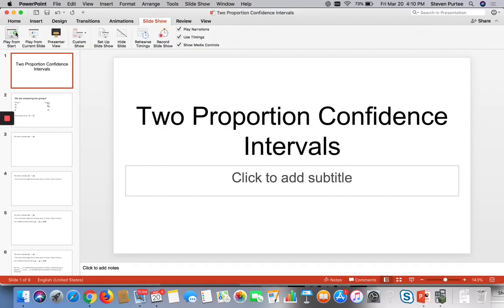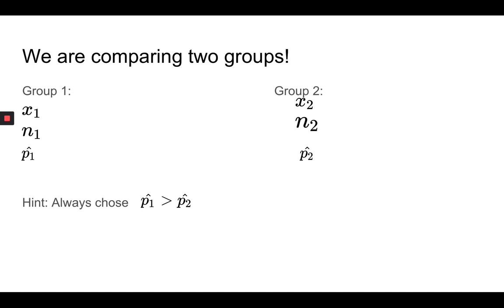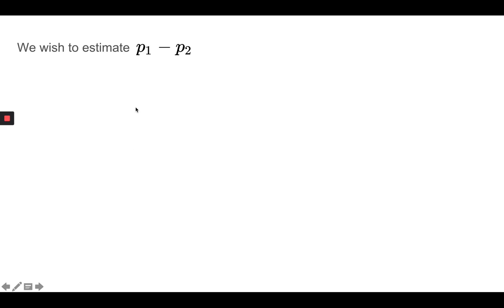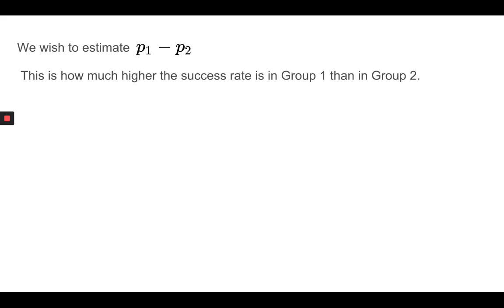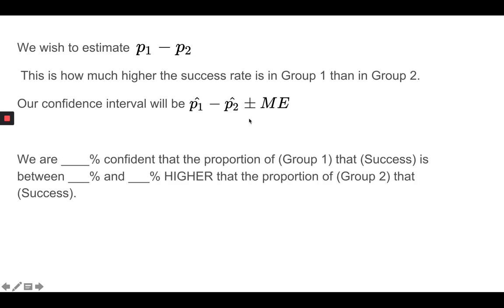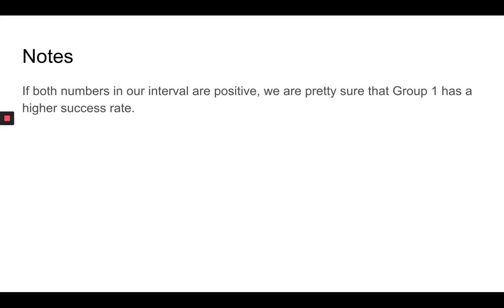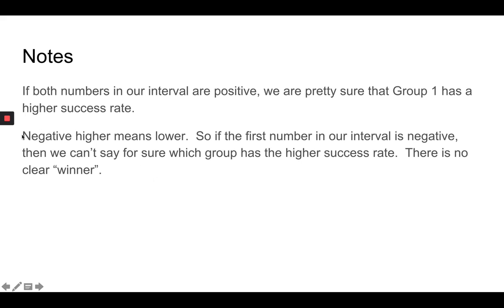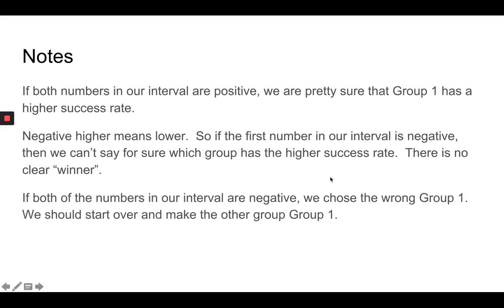Two Proportion Confidence Intervals Lecture Video